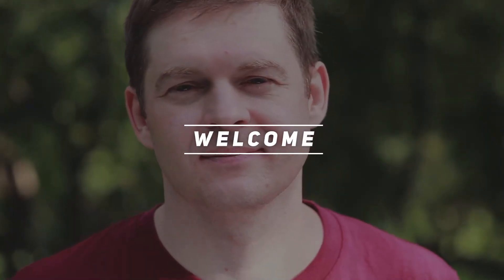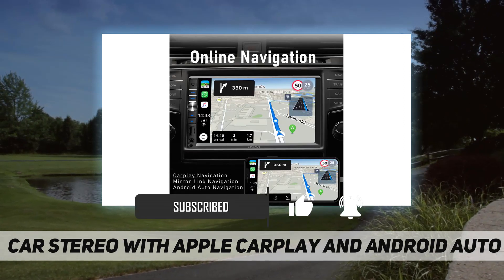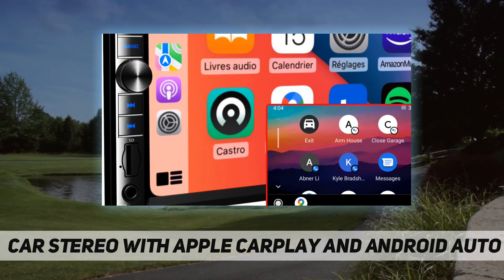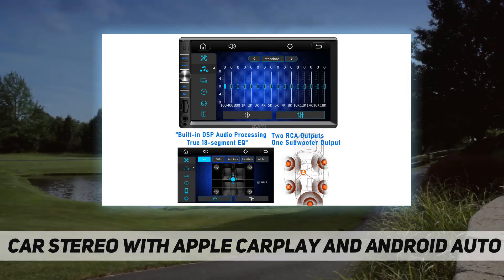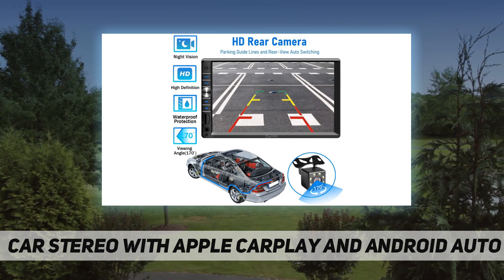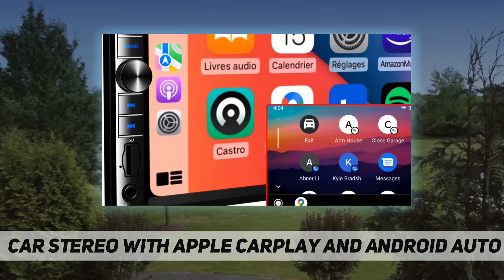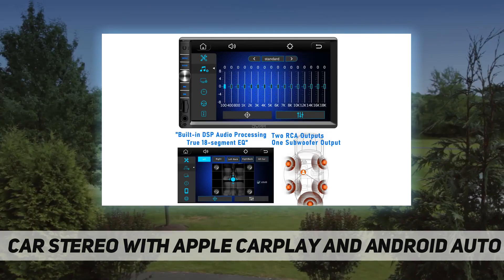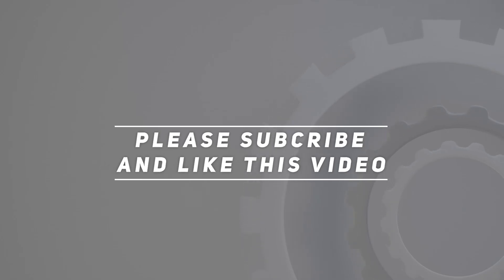Car Stereo with Apple Carplay and Android Auto - Review 2023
Car Stereo with Apple Carplay and Android Auto  - 2023